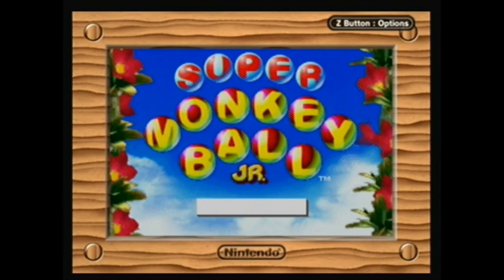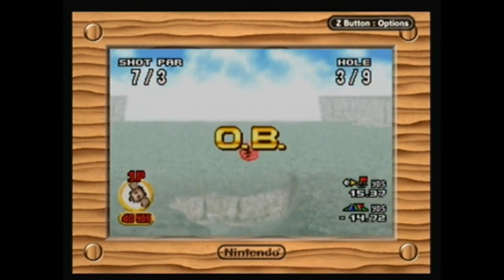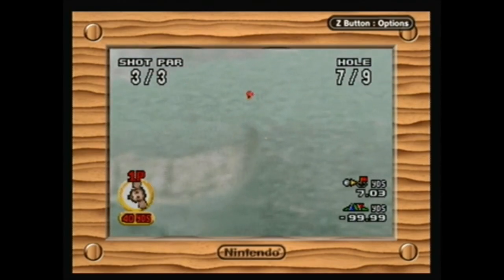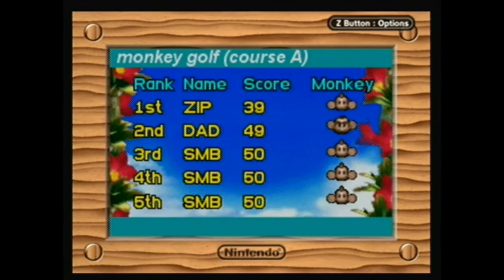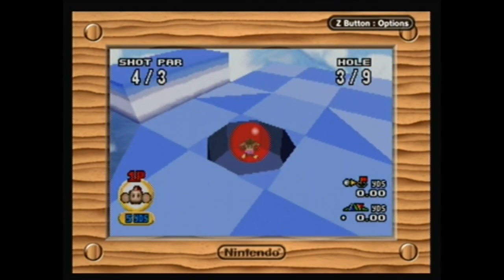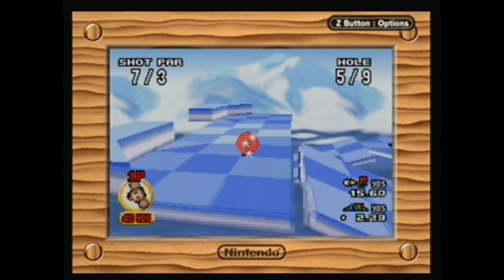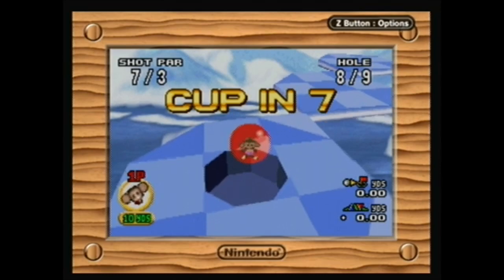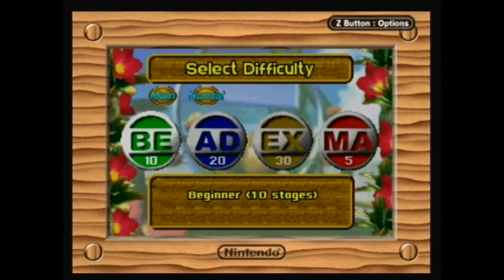Let's Play Super Monkey Ball Jr. - Monkey Golf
Are you excited for some Monkey Ball styled mini-golf? No? You would much rather just play Mario Golf??? Well, too bad! Today, you and I are going out for some Monkey Golf!